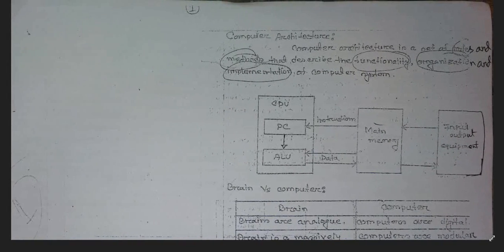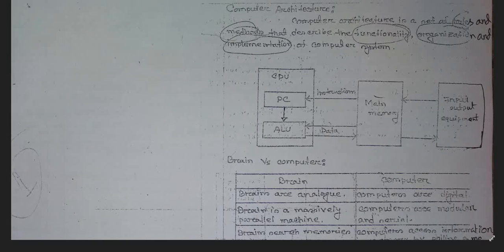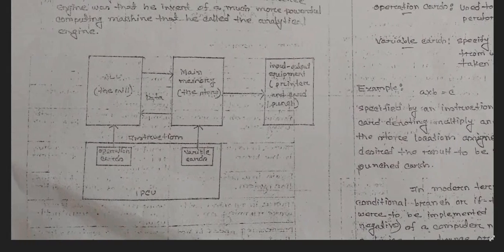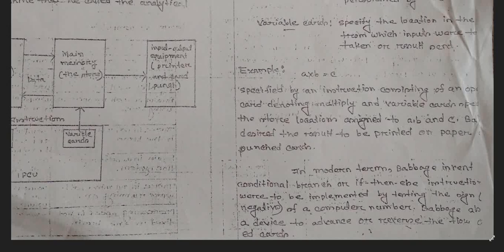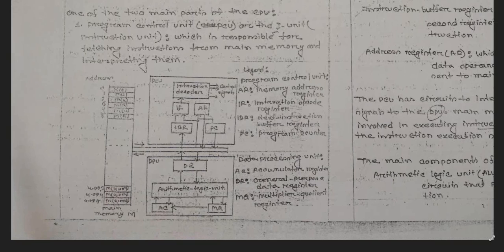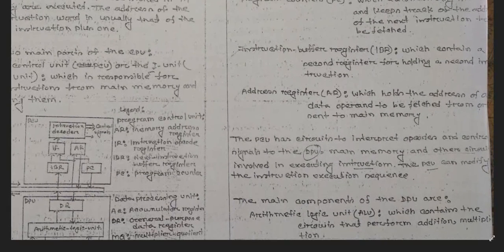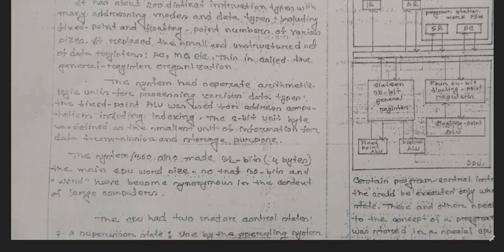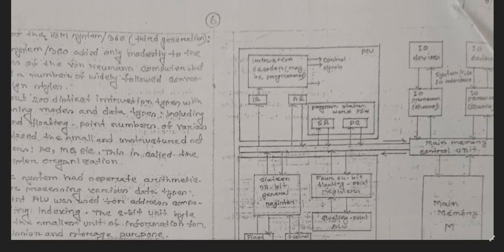Computer organization & architecture || COA (part 1)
what is computer architecture in hindi,coa lectures in hindi,addressing modes in computer architecture in hindi,
computer system architecture,computer system architecture in os,computer system architecture lectures,
memory operations in computer architecture,bus architecture in coa,bus architecture in computer,bus architecture diagram,
timing and control in computer organization,timing and control diagram,timing and control diagram in computer organization,
instruction cycle coa,instruction cycle,instruction cycle state diagram in computer organization,
instruction cycle steps in computer organization